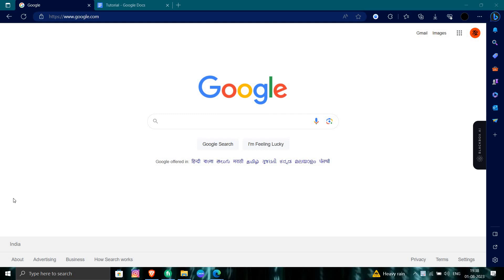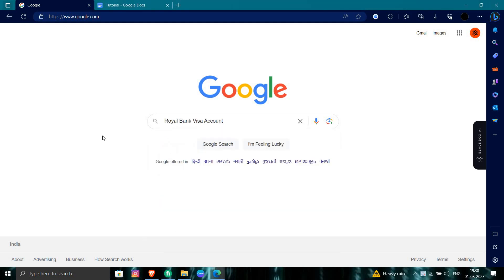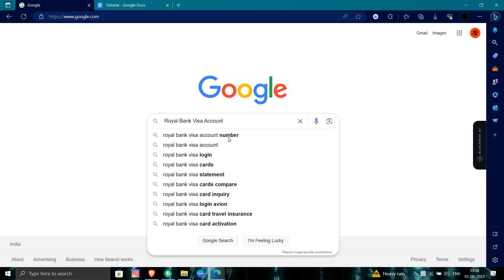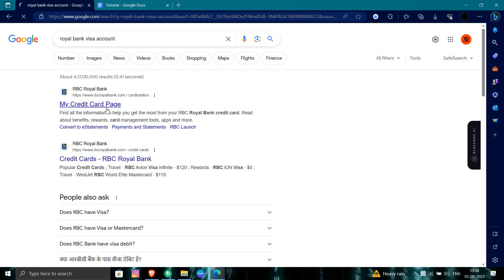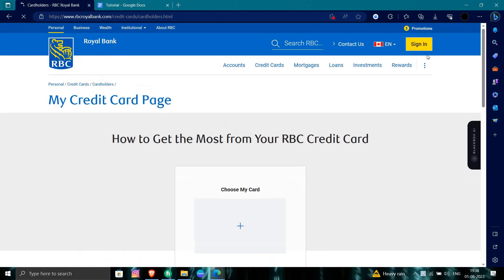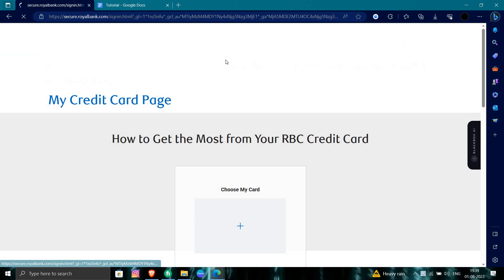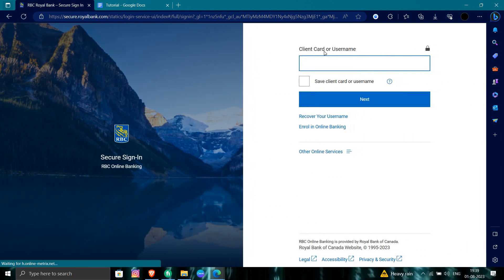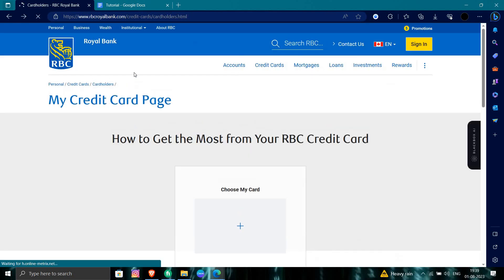✅ How to Login into Royal Bank Visa Account Online (Full Guide)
Learn how to log in to your Royal Bank Visa account online with this comprehensive guide. In this step-by-step tutorial, we'll walk you through the process of accessing and signing in to your Royal Bank Visa account. Whether you want to manage your credit card, check your balance, or view transaction history, knowing how to log in is essential. Discover how to visit the Royal Bank website, locate the login page for Visa account holders, and enter your credentials to access your account. Stay in control of your Visa account and manage your finances with this tutorial.

Key Learning Points:

Step-by-step instructions to log in to your Royal Bank Visa account online
Accessing your Visa account and managing your finances
Essential knowledge for Royal Bank Visa cardholders seeking online account access.